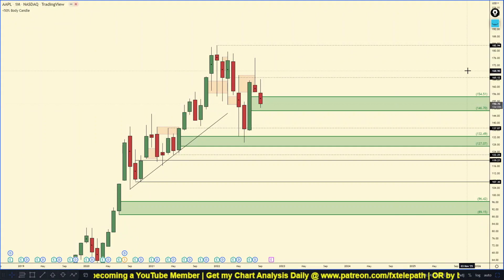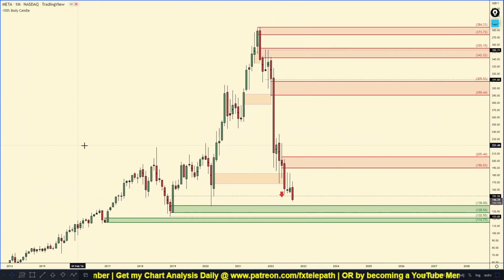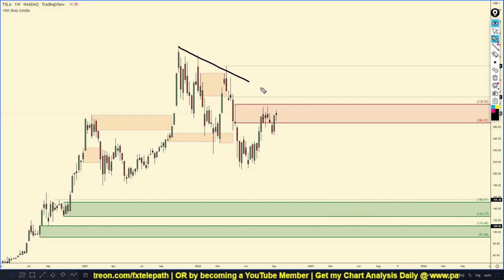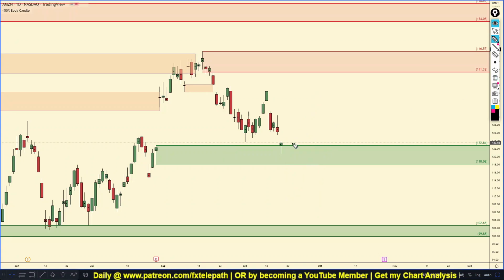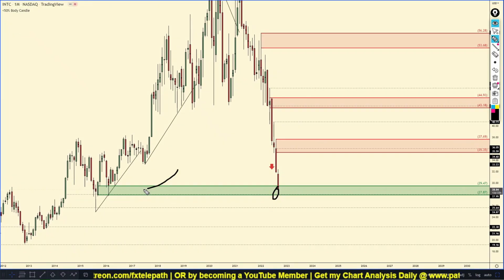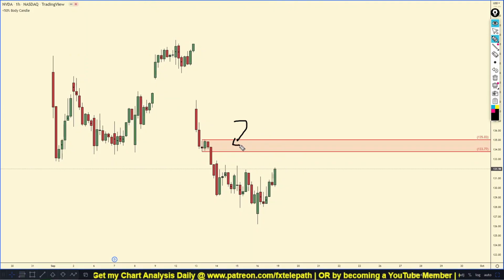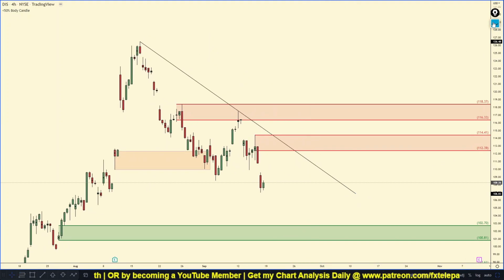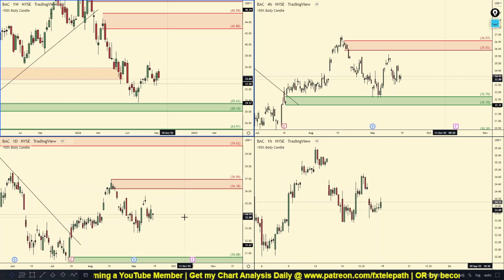🟩 Weekly Stock Analysis | APPL, TSLA, META, AMZN, AMD, INTC, NVDA, DIS (19/09/2022) Stock Forecast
Weekly Stock Anylsis/Forecast for September 19 - September 23, using supply and demand zones, trendlines, and multiple timeframe analysis. Knowing WHEN to trade is one of the most important components to trading, I will be breaking that down in this stock analysis / forecast!

🔺Get my supply and demand zones DAILY
🔺Private forecast live stream every Sunday
🔺Custom analysis on any market

In this stock analysis, I have identified all of the important supply and demand zones created by large institutions that you should also be watching for this upcoming trading week! You can use this weekly stock analysis to trade confirmation entries, or simply use the supply and demand zones I show in the analysis, to help you with your own trading strategy!

In this weekly stock analysis we will analyze the Apple, Meta, Tesla, Amazon, AMD, Intel, Nvidia, Disney & Bank of America

*STOCK ANALYSIS TIMESTAMPS*
0:00 - Weekly Stock Analysis Intro
0:07 - AAPL Analysis
2:29 - META Analysis
5:23 - TSLA Analysis
7:04 - AMZN Analysis
8:59 - AMD Analysis
11:08 - INTC Analysis
13:24 - NVDA Analysis
15:23 - DIS Analysis
17:53 - BAC Analysis